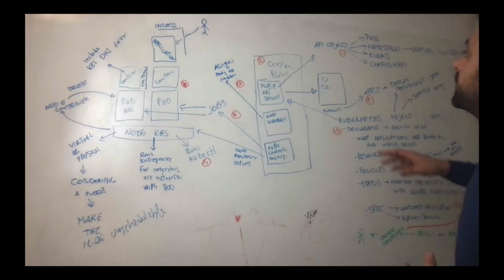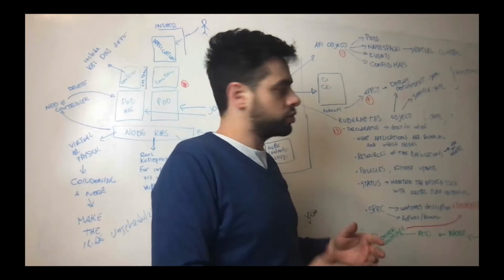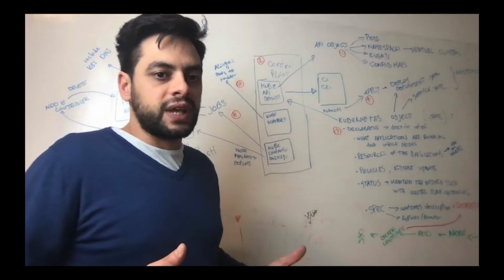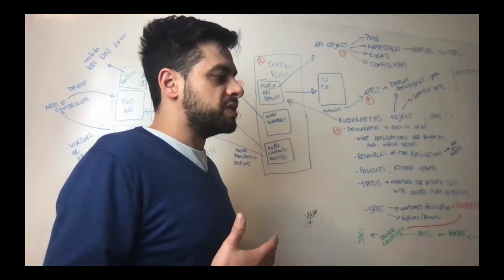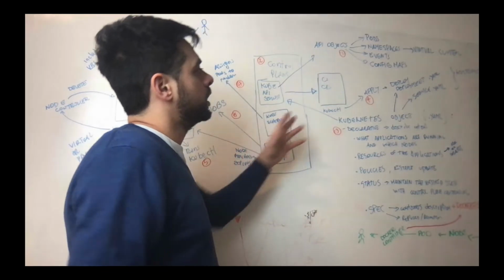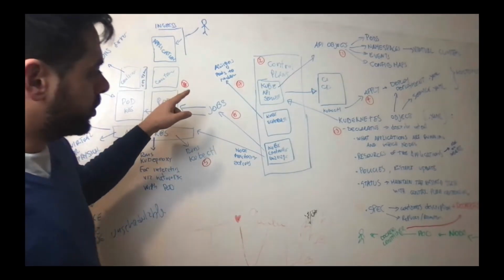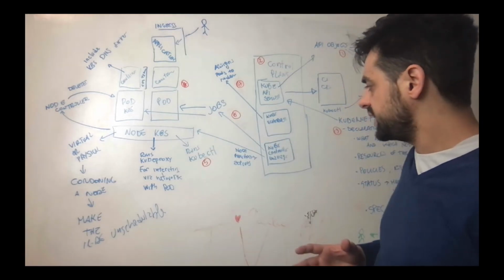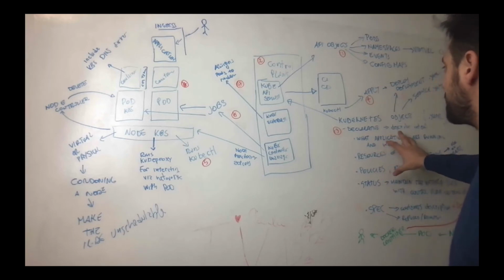How does Kubernetes and cloud deployment work?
How kubernetes work and how does cloud deployment work? Today we have infrastructure as code meaning, we are in a declarative environment where we specify what resources we need and how those interact together.  So how does that all work? How does Kubernetes then know up to put our application up and running? So basically works by API objects and resources that are defined in yaml/json in kubernetes files, and these can be definitions of the resources needed a container, the commands needed to execute the app in that container or the ports needed to be open in order for the users to connect to it. These files define for example an application namespace (where all the components pertaining to an application will live) that a set of resources belongs to. Apps are deployed in a continuous integration pattern where a modification to the code starts a process rebuilding the application or running the unit tests, then increasing the current version of the application in an infracode repository which specifies the k8s objects and resources and then deploys, again via ci/cd on a k8s cluster in cloud or on premises.